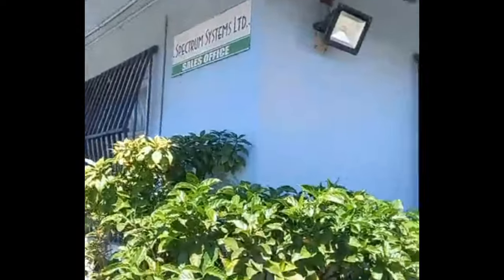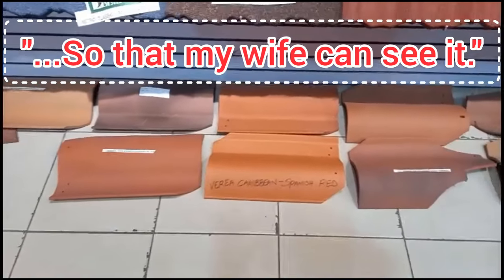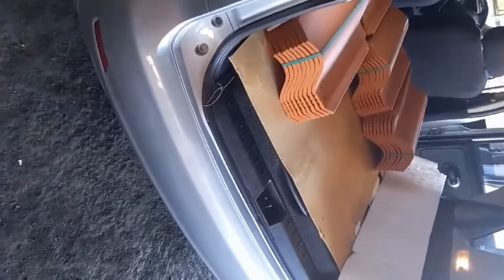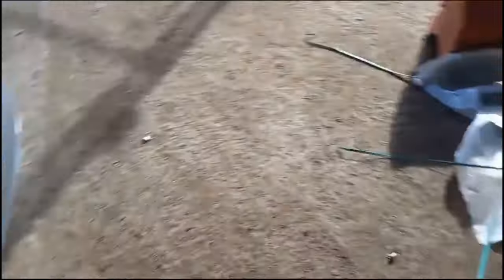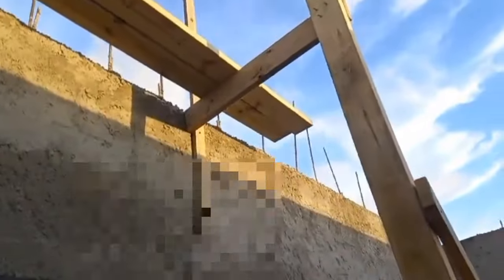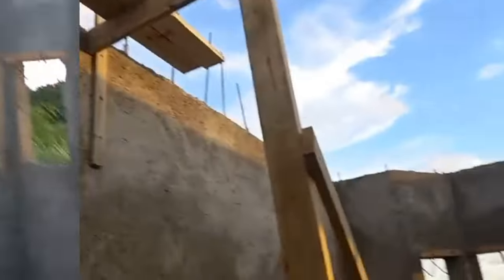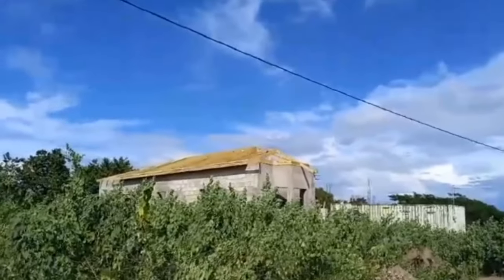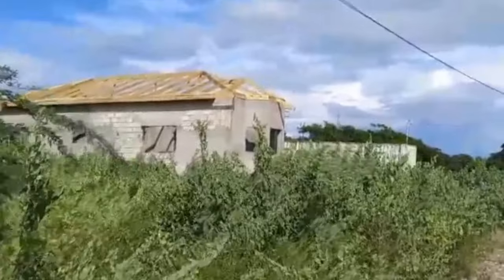Roofing Installation| Cost of Roofing & Materials| The Biggest Construction Mistake Ever!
We made a huge mistake and it cost us big time. Hear the story behind the roofing drama that costs us hundreds of thousands of dollars in waste!

The Cost of Roofing, Material Breakdown and the Biggest Construction Mistake Ever!